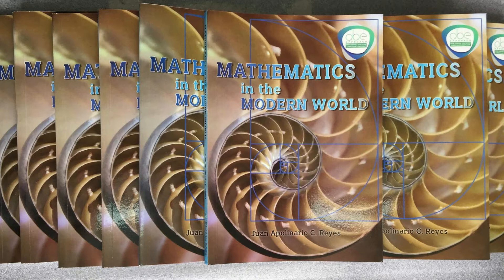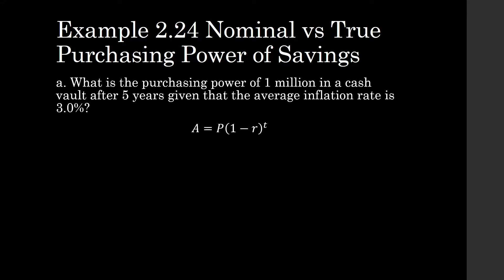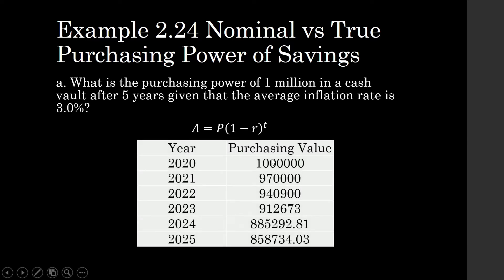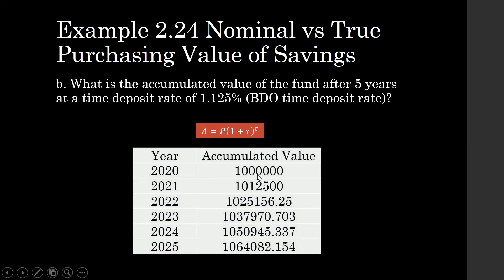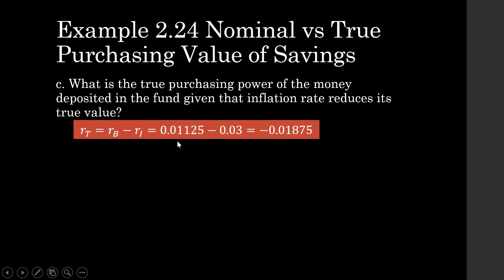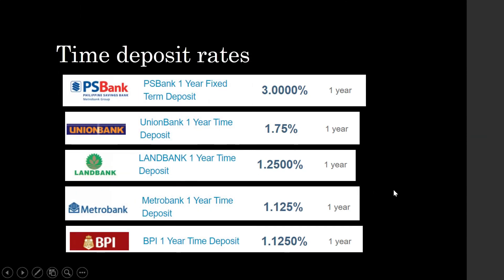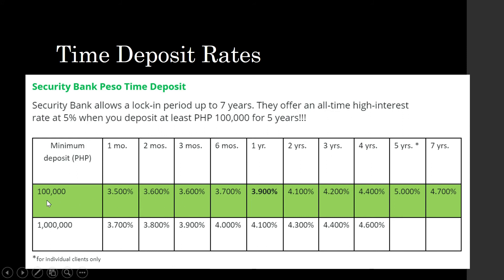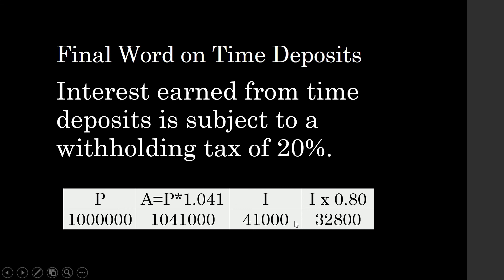Inflation and purchasing power of money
Inflation and how it affects the worth or purchasing power of money. The fact about inflation and reduction in purchasing power of money give a twist to the wisdom of saving money. If the purchasing power of money is constantly being reduced because of inflation wouldn't it make spending money now the better strategy to handle money? The playlists of Great Deeds Academy follow the curriculum guidelines of DEPED and CHED as published in their official websites.